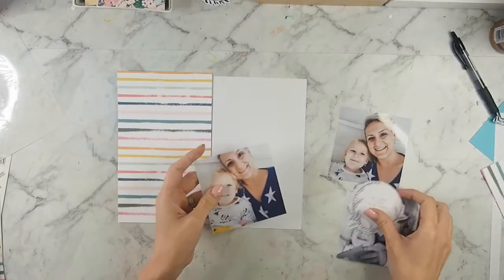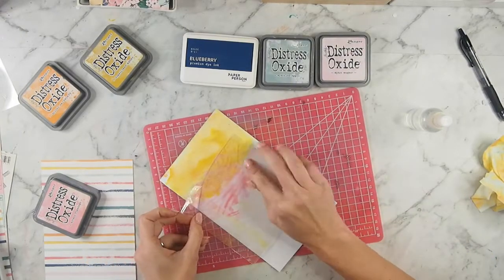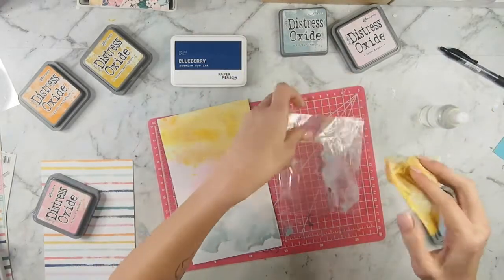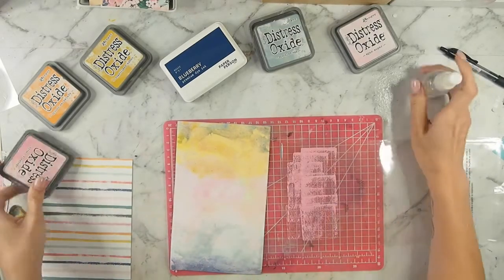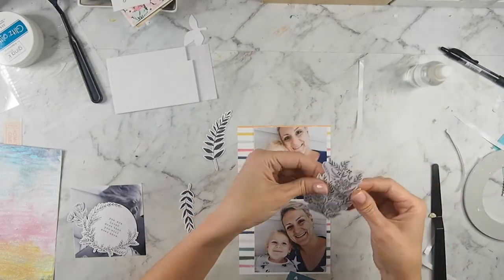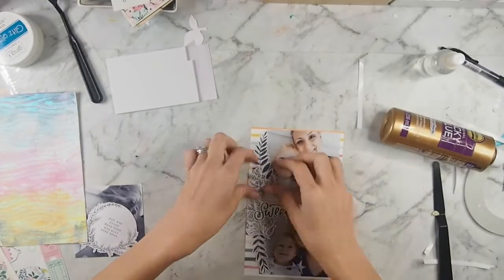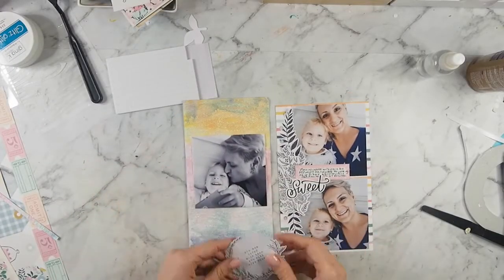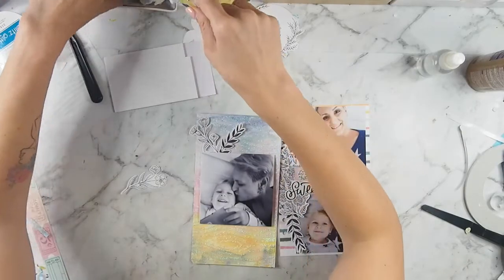Travellers Notebook Layout